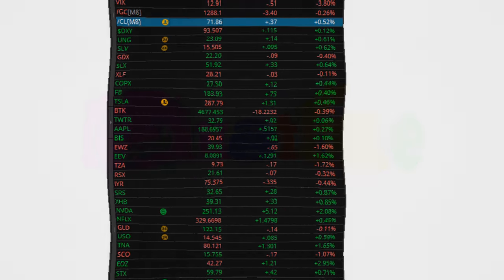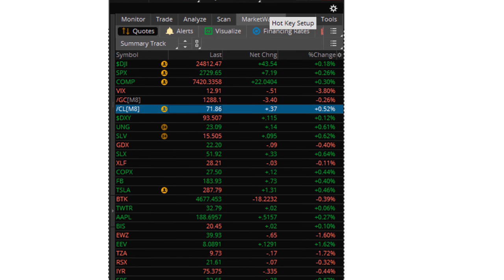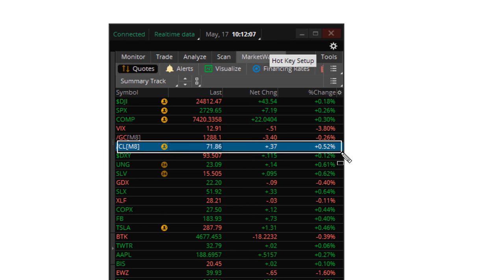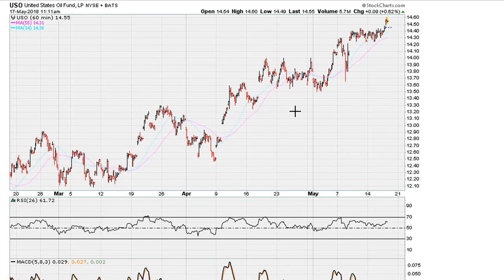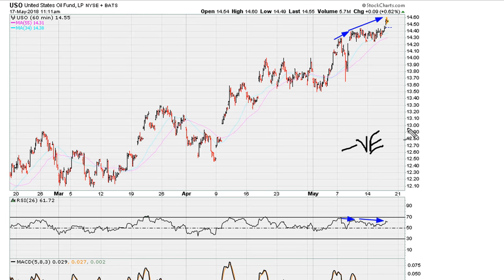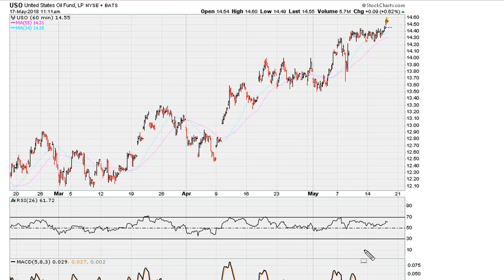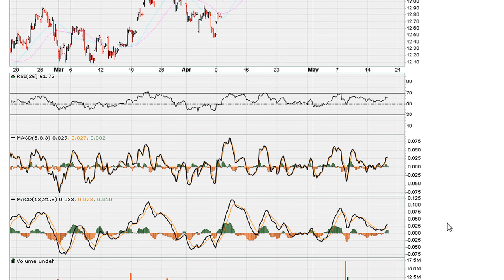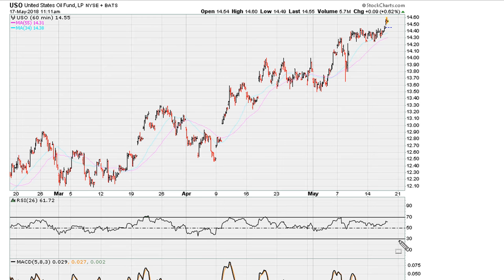How To Use Negative Divergence - #744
Using divergence for swing trade opportunities using USO [$14.74], or WTIC @ $71.86.

trading system
stock analyzer
technical analysis wiki
commodity trading
stock trends
new stocks
trend trading
candlestick charts
fibonacci trading
stock history